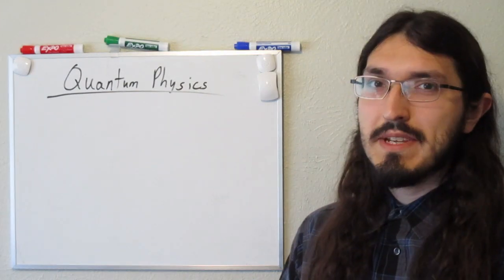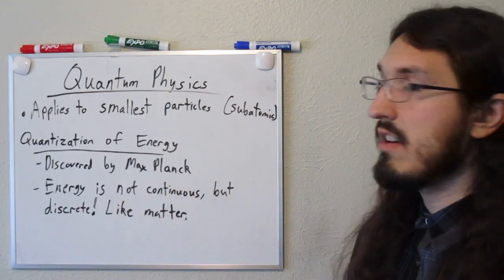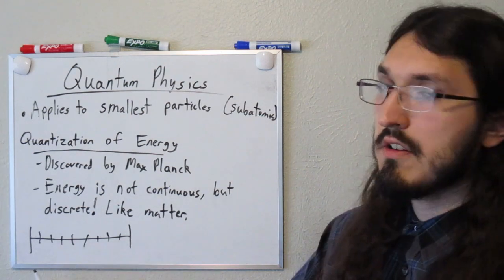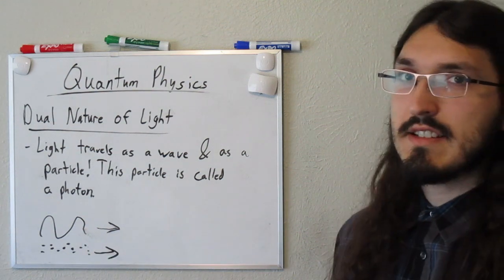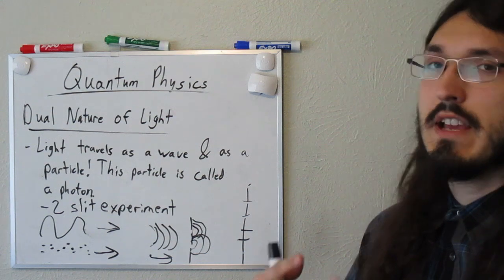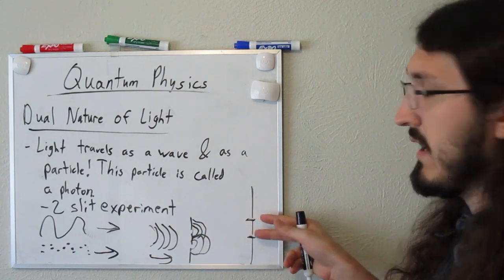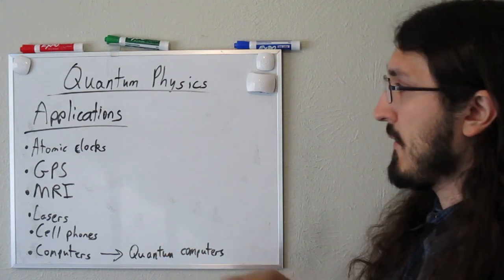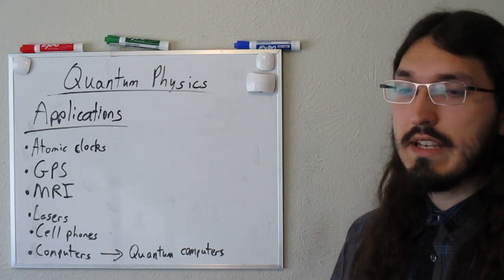Mini-lesson (5/21/20) Quantum Physics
In this video, I introduce basic concepts of quantum physics. I talk about Planck's constant, the dual nature of light, the 2-slit experiment, and applications of studying quantum physics.